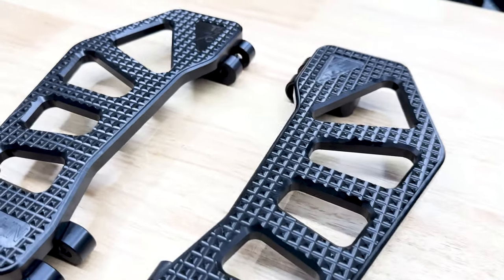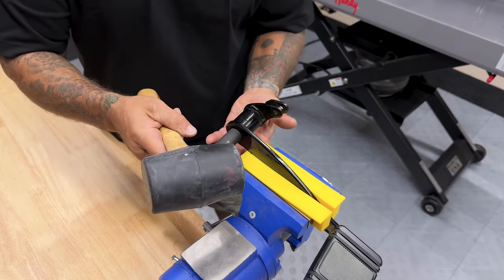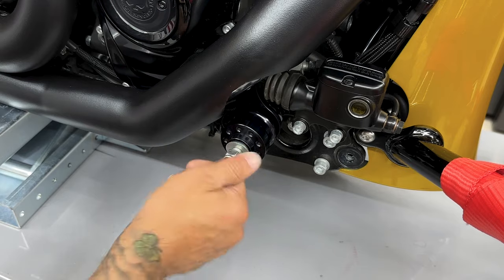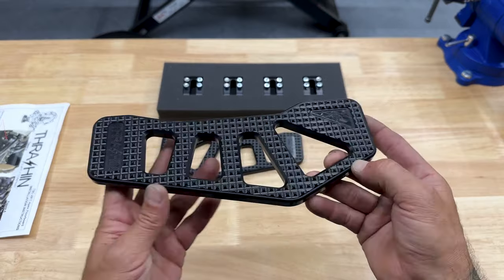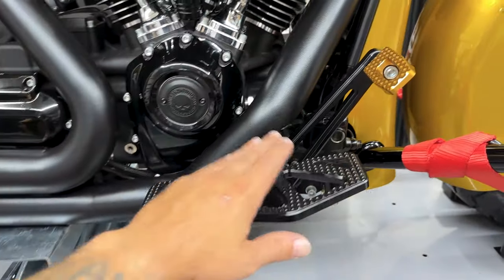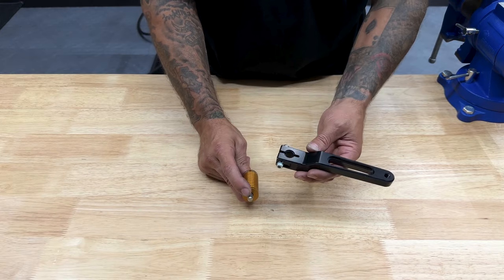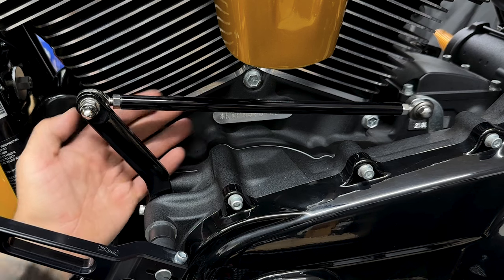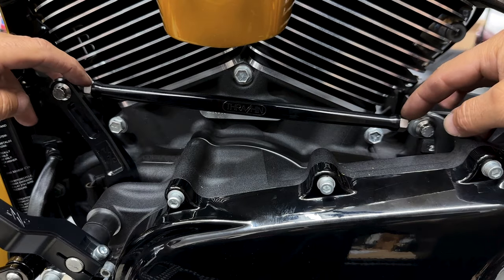Thrashin Supply Bagger Parts - Brakes, Boards, and Pegs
Thrashin Supply Bagger Parts! Need I say More...

As a disclaimer, I am not a Harley Davidson or Motorcycle Mechanic.  I’m just someone, like most of you watching these videos, who likes to wrench in their own garage or shop.  This helps me to buy more parts or tools needed to install and review on this channel.

TOOLS:

Milwaukee Sub-Compact Ratchet

TEKTON 91804 Quick-Release Swivel Head Ratchet Set

ARES 40003-20-Piece Socket Adapters and Extensions set

TEKTON Deep Socket Set

DEWALT Impact Socket Set

LEXIVON Master Hex Bit Socket Set

LEXIVON Torx bit Socket Set

TEKTON ¼ Drive Torque Wrench (20 – 200 in-lb)

TEKTON ½ Drive Torque Wrench (10 – 150 ft-lb)

GEARWRENCH 3/8" Drive Micrometer Torque Wrench 30-250 in/lbs

Wheeler Manual Firearms Accurizing Torque (F.A.T) Wrench with Inch/Pounds

Thread Restorer Kit

GEARWRENCH Stubby Flex Head Ratcheting Combination Wrench Set

Stubby Impact Socket Set

Stubby Bit Set

Precision Pick and Hook Set

Long Nose Plier Set

Rhino Motorcycle Straps

Loctite Heavy Duty Threadlocker- Blue

Powerbuilt Vinyl Protector Pad Mat (Protect your Parts)

Parts Blanket Protects Against Scratches

OEMTOOLS Tool Cart

Husky Magnetic Bowl (Don’t lose your bolts)

GOPRO SET UP:

Drone DJI Air 2-S Fly More Combo

Simpson Helmet Mod Bandit

Gobe NDX 52mm Variable ND Lens Filter

ULANZI G9-5 Housing Case for Gopro Hero 10 9, Aluminum Video Cage (NEWER VERSION)

Rode SC3 3.5mm TRRS to TRS Cable Adaptor for smartLav Microphone

Rode SmartLav+ Omnidirectional Lavalier Microphone

GoPro Pro 3.5mm Mic Adapter (Official GoPro Accessory)

Camera Battery Storage Bag, Battery Holder Case for GoPro

Purple Panda Lavalier Lapel Microphone Kit

Sandisk 128GB Ultra Micro SDXC Memory Card

GoPro Suction Cup (Official GoPro Accessory)

Neewer Camera Lens Filter Kit for GoPro

SHOP LIGHTS, STANDS, HANDHELD, and AUDIO:

Barrina LED Shop Lights (Makes any garage look like a showroom)

Neewer 2 Piece LED Video Light and Stand (Great for that extra needed light)

Neewer Camera Tripod Monopod with Rotatable Center

Neewer Tripod Pro

KOBRA-TECH Phone Holder

SoHo Urban Artist Tripod Weight Bag

Aputure Amaran AL-MX LED Video Light (Great light for on-the-go)

Tascam DR-10L Digital Recorder Kit (Easy to operate and clear sound)

Apple Lightning to 3.5mm Headphone Jack Adapter (Must have for iphone)

BOYA Shotgun Microphone Triple Mount Brackets with Shoe Mount Adapter

DJI OSMO 3 Combo Pack

DJI OSMO Travel Case (The case that comes supplied with the DJI OSMO 3 does not fit all accessories)

UBeesize 12” Flexible Cell Phone Tripod with Wireless Remote

Harley Davidson Biker Shop Gnome